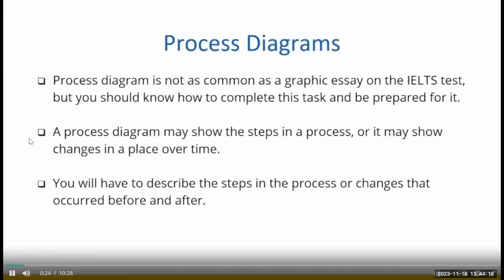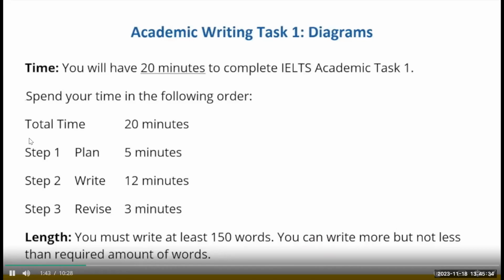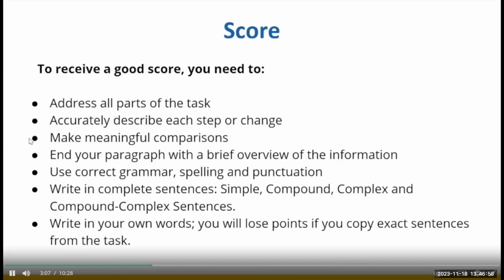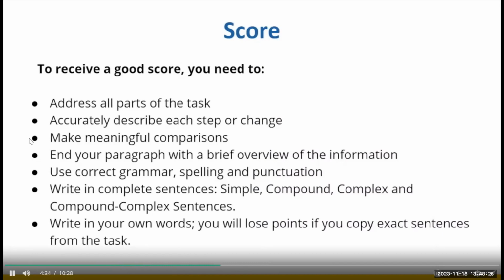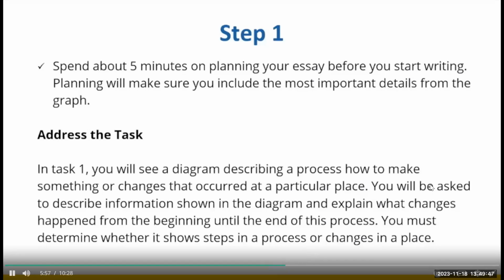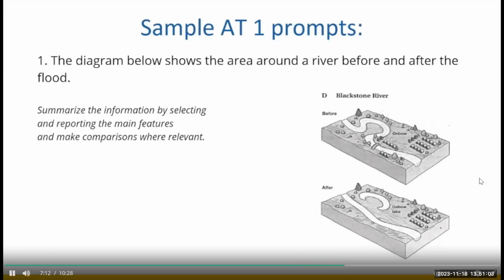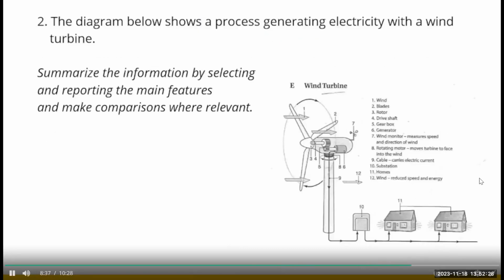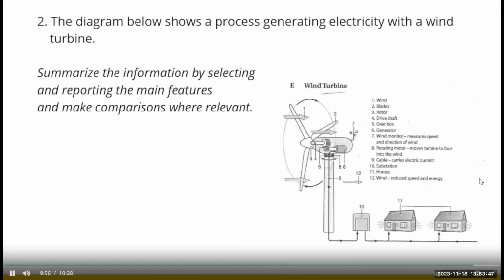E2L IELTS PREPRATION